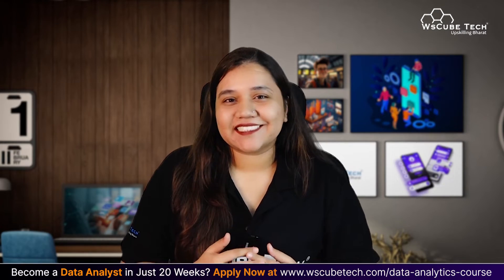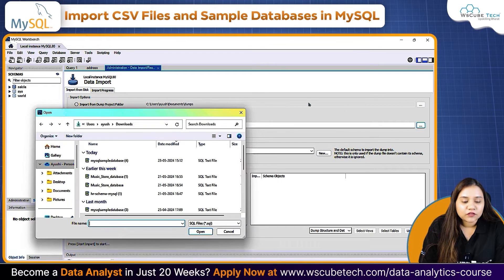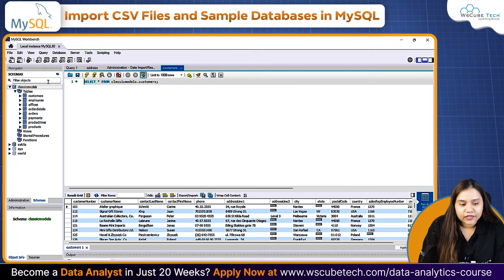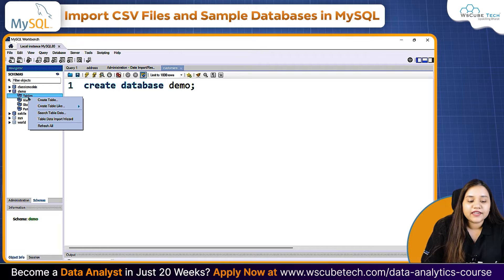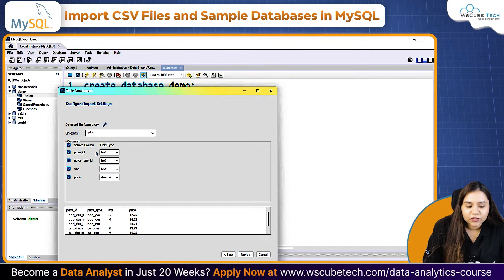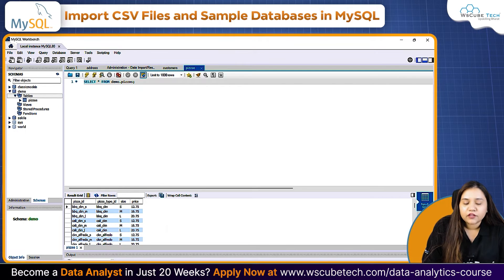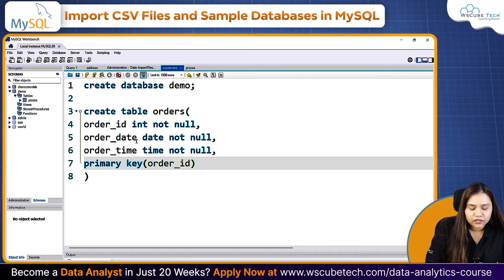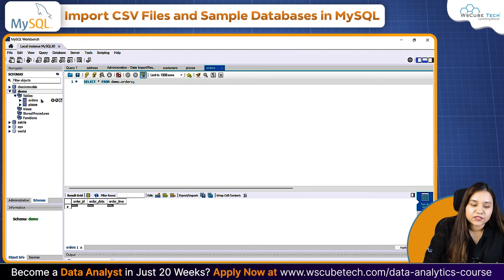How to Import (CSV) Files and Sample Databases In MySQL In ENGLISH | WsCube Tech 2024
✨ Program Highlights:
👉 Get Mentored by Top Data Analysts of Microsoft, Amazon, KPMG, and Rapido
👉 Project Based Curriculum on Real Datasets

| Thanks |